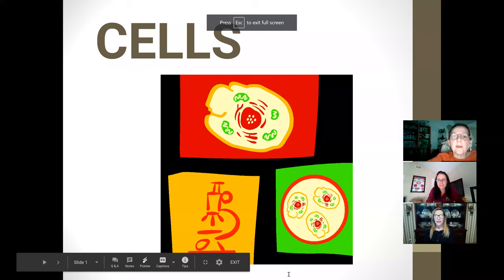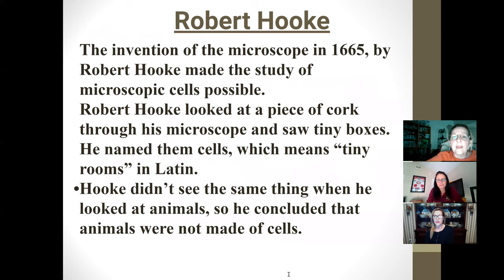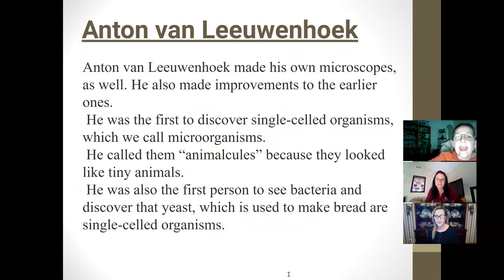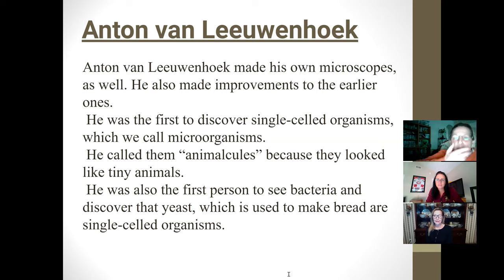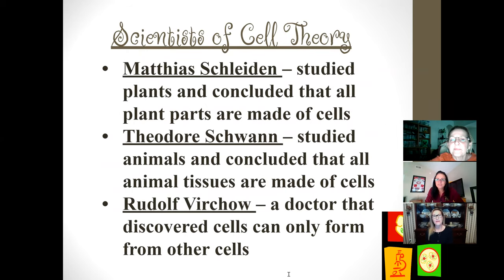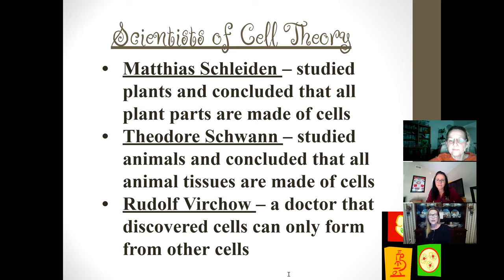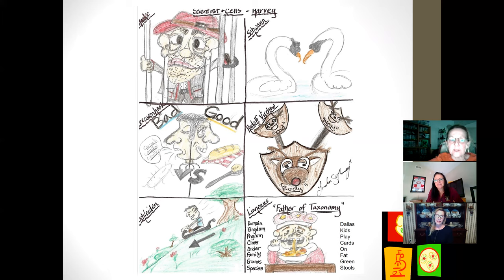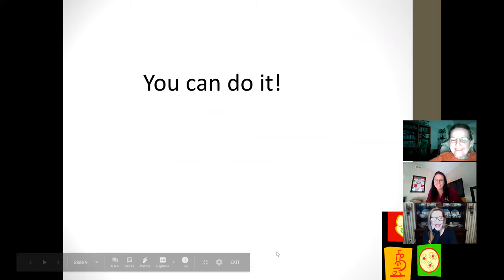Biology Scientists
5 Biology Scientists and Padlet assignment